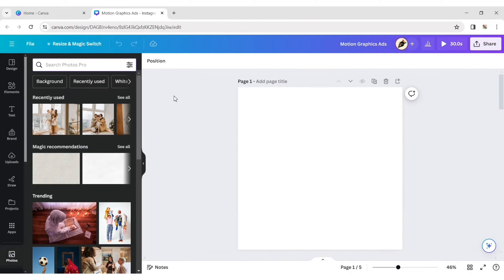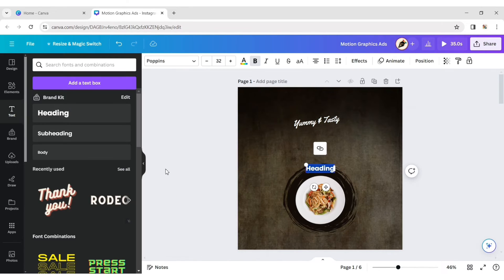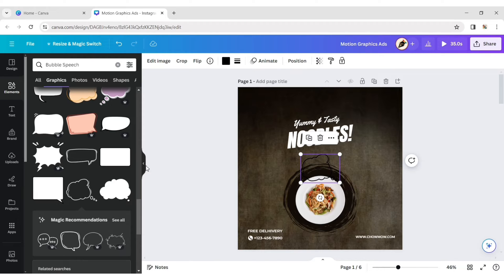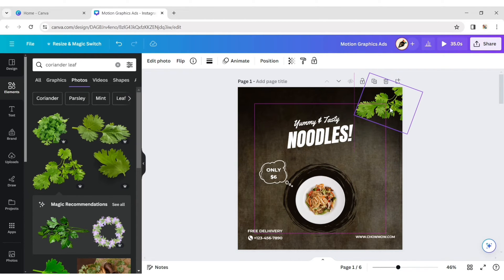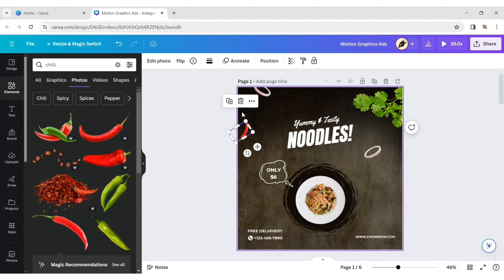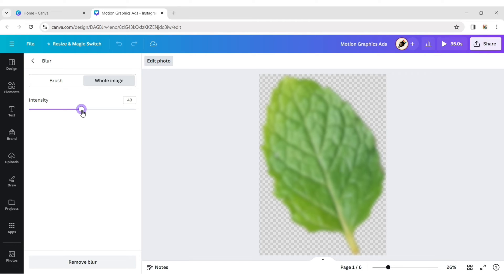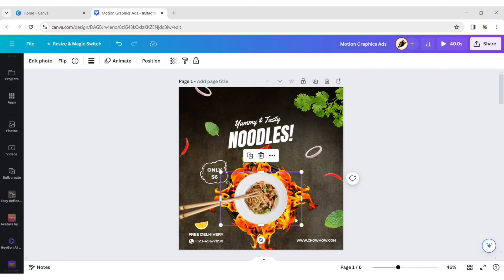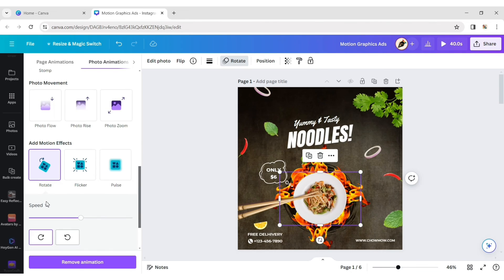Captivating Motion Graphics Ad using Canva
In this YouTube video, you'll learn how to create a captivating motion graphics ad using Canva.

From start to finish, I'll guide you through the process of designing eye-catching animations that will grab your audience's attention and elevate your marketing efforts.

Whether you're promoting a product, service, or event, mastering motion graphics can take your advertising to the next level.

Join me as we explore the powerful features of Canva and unleash your creativity to produce stunning visuals that leave a lasting impression.

Get ready to transform your marketing game with this step-by-step tutorial on motion graphics ads using Canva!